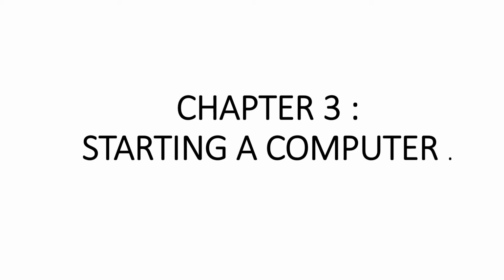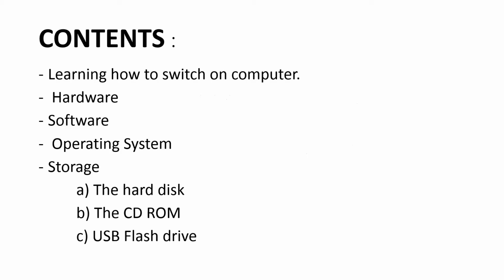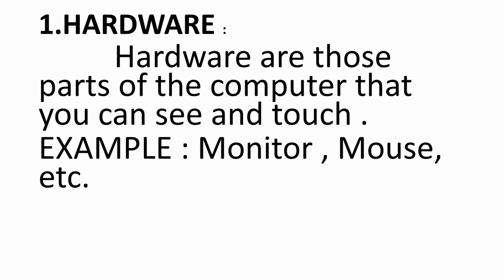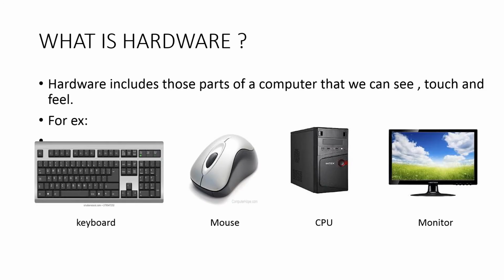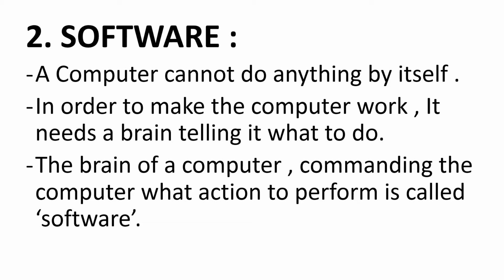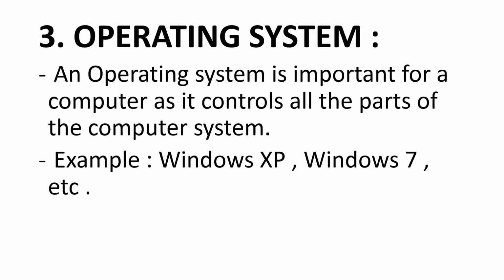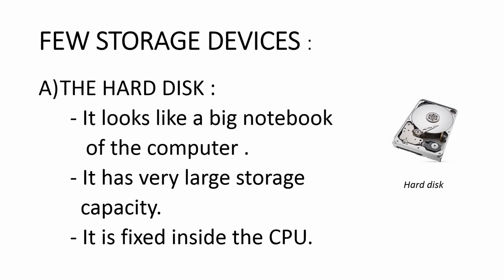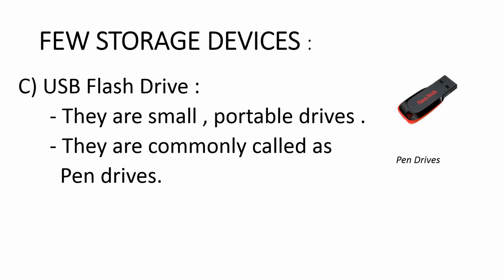CLASS 3 - CHAPter 3 - STARTING A COMPUTER -computer